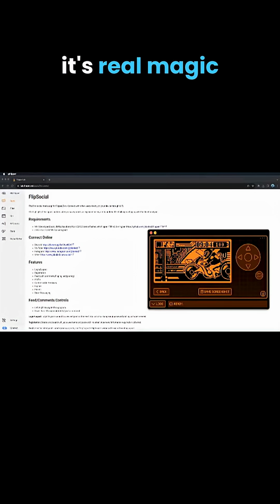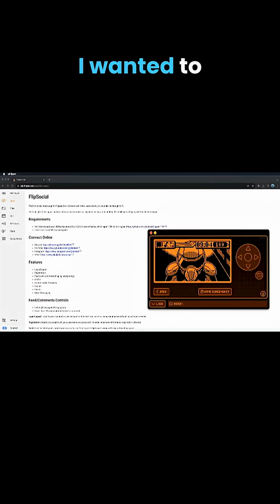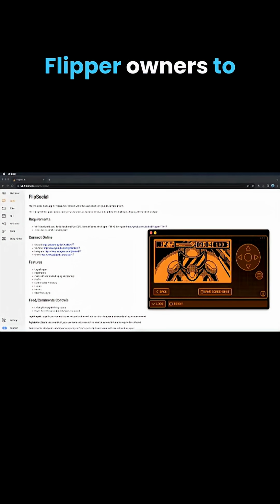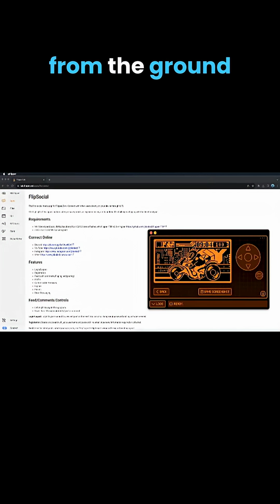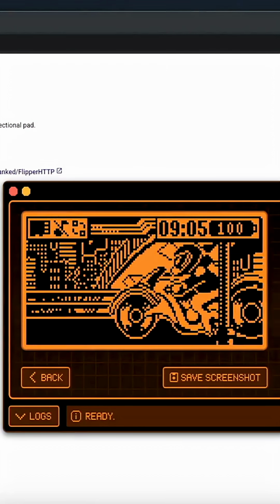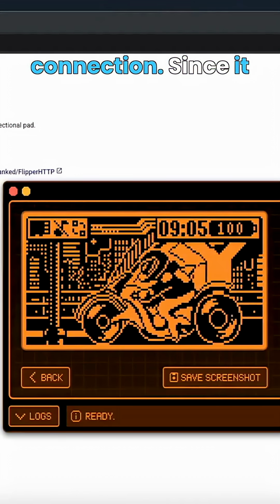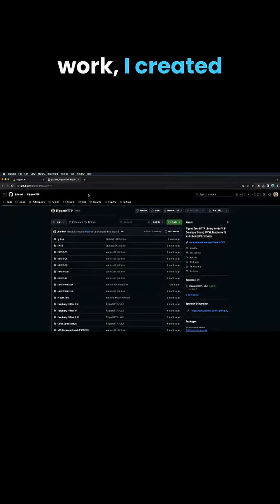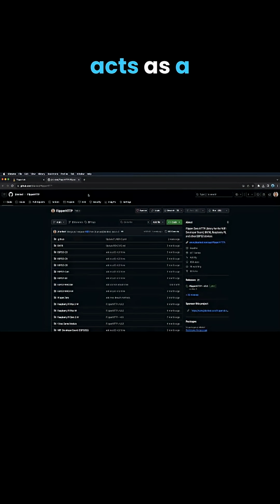Connect Flipper Zero to Internet for Social!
Pico W
Pico 2W
PicoCalc
Pico Calc
Pico Calc Kit
PicoCalc Kit
PicoCalc Firmware